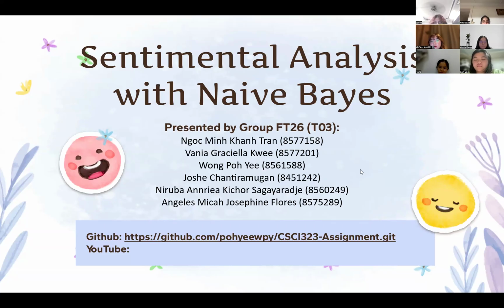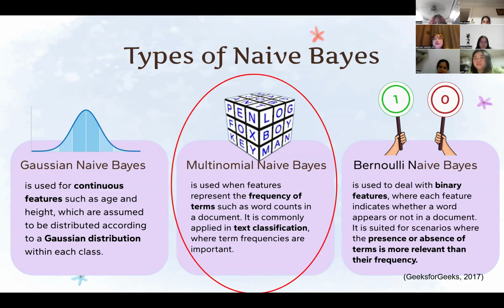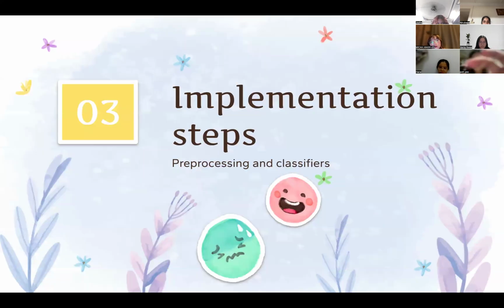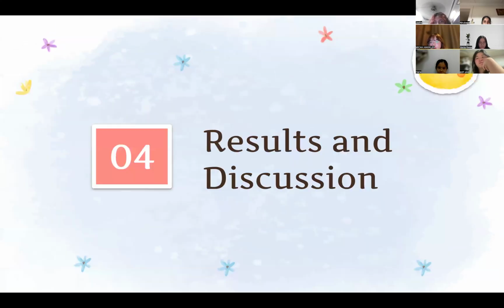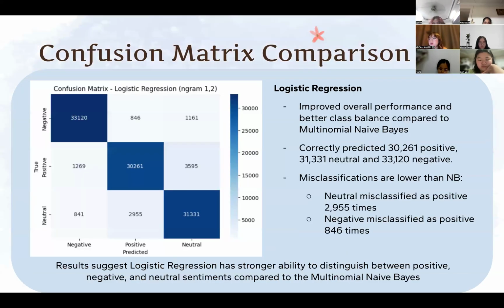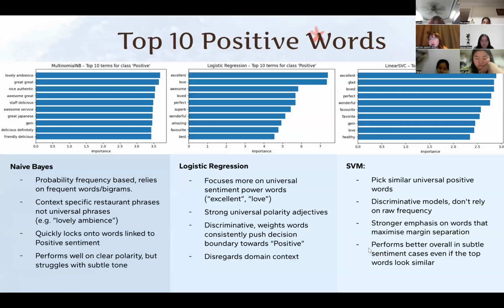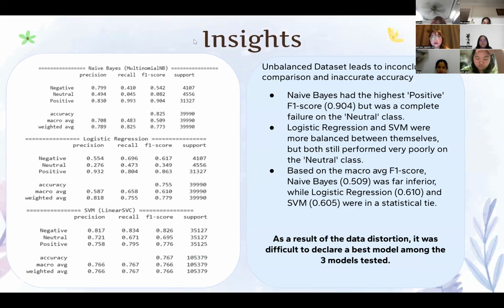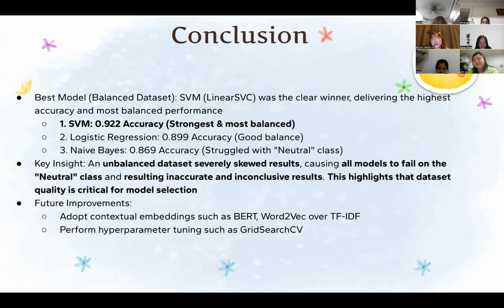FT26 - Sentimental Analysis with Naive Bayes